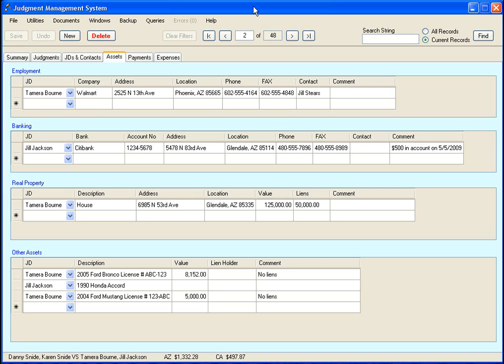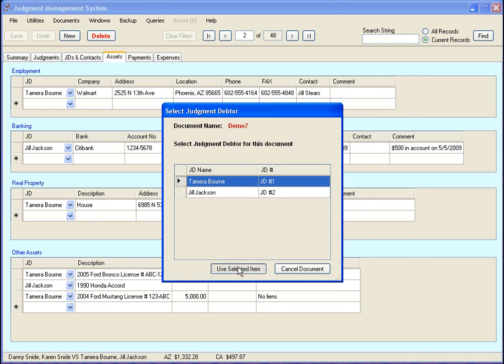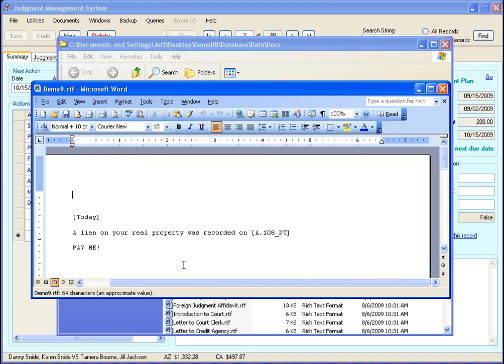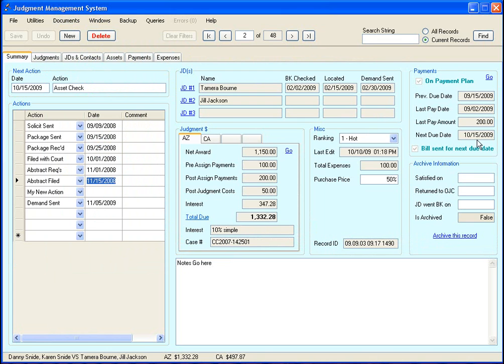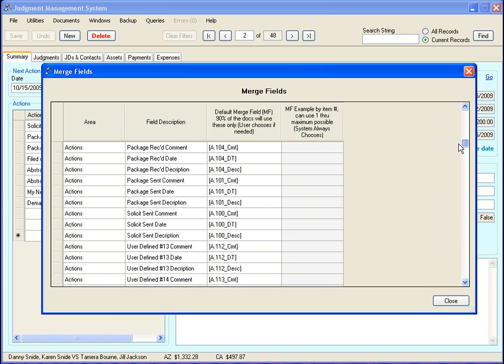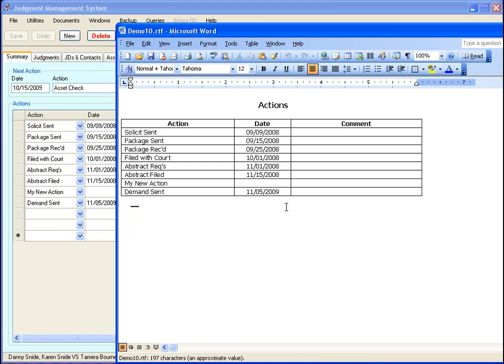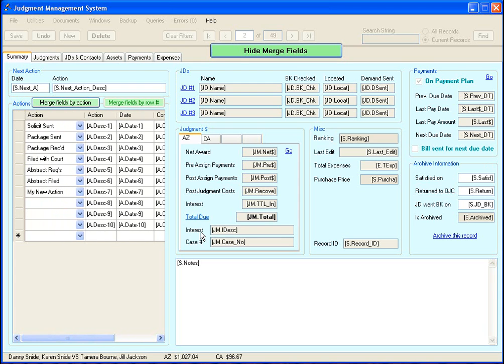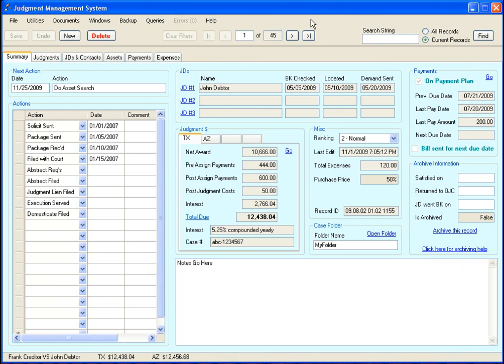Help - Document Creation - Part 3 of 3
The video cover all aspects of document creation and merge field definitions.